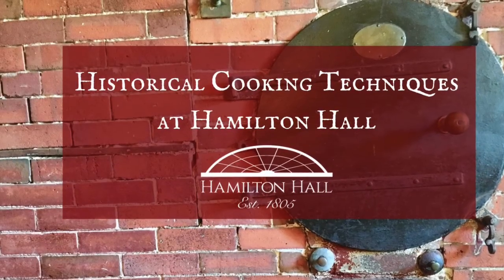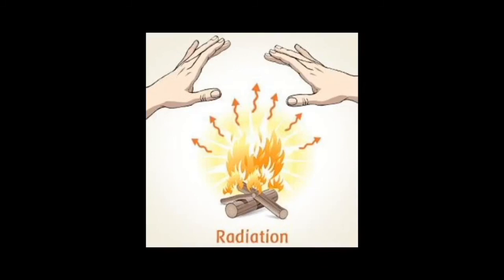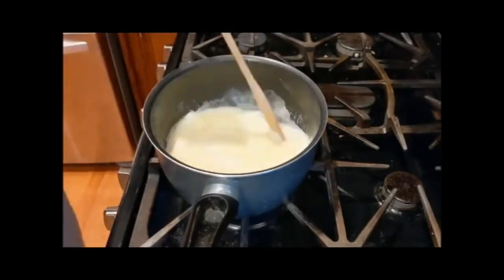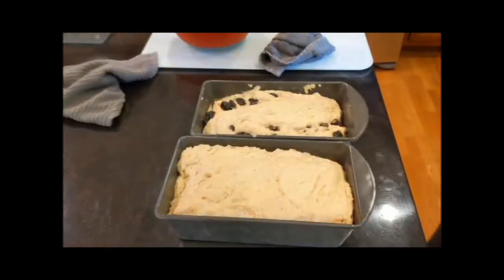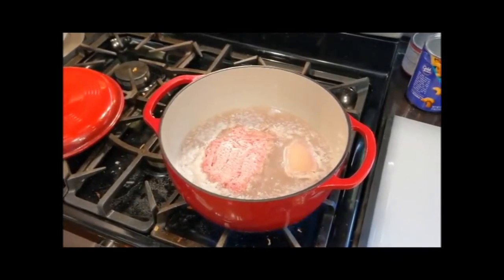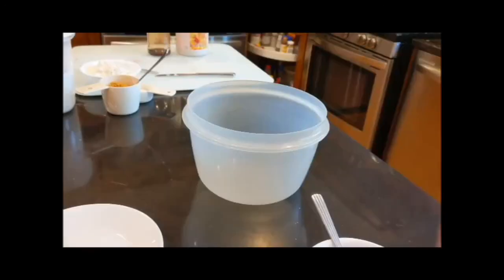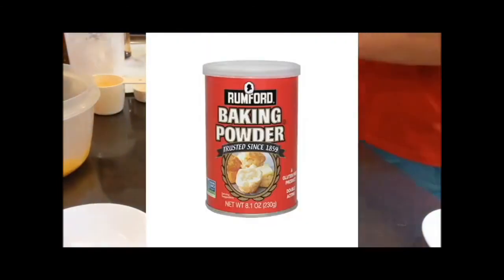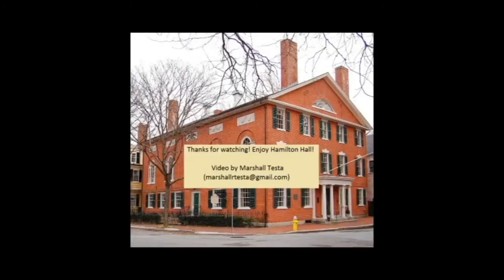Historical Cooking at Hamilton Hall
Follow along with Marshall as he tries out three historical cooking techniques once used at Hamilton Hall.